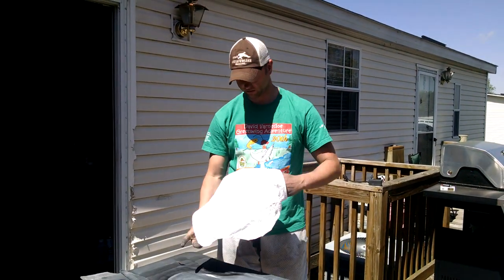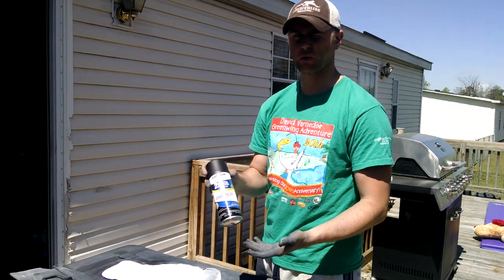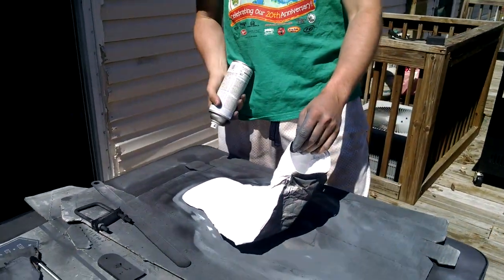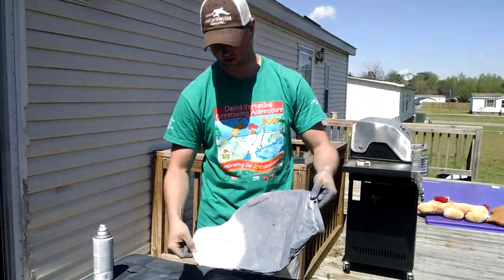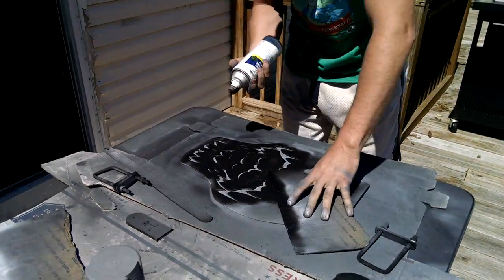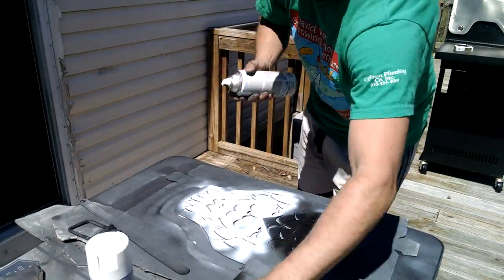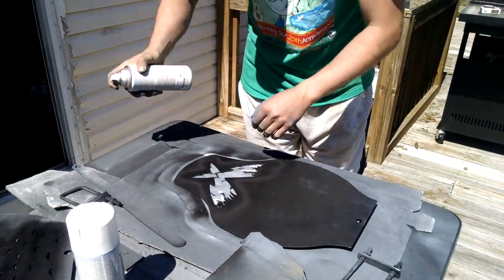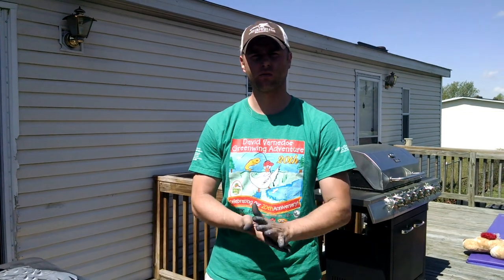White Rock Rockonomy Juvie Blue -DIY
How to paint a juvie blue goose